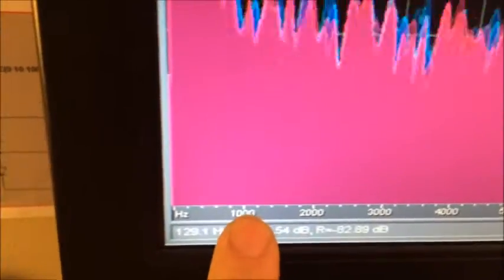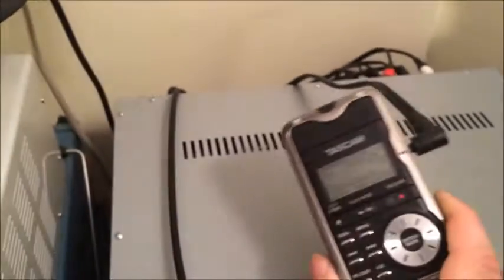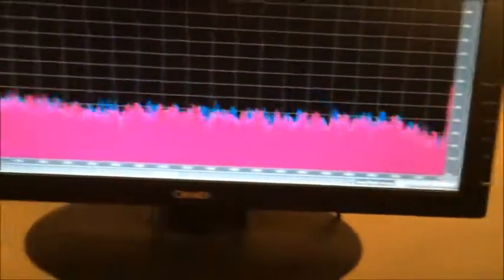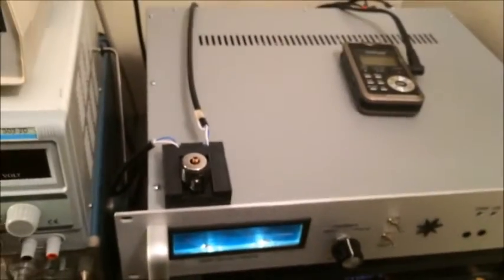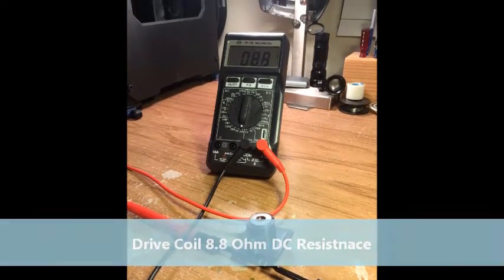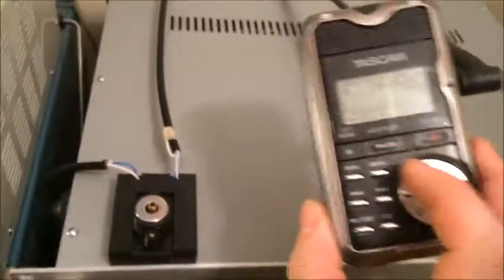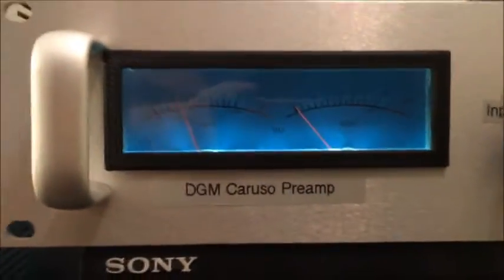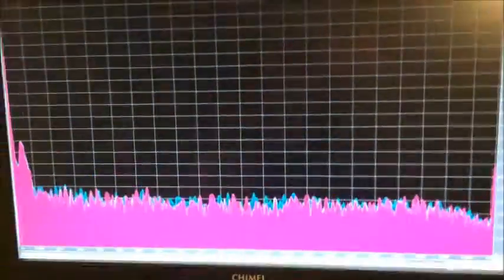Bladerunner 1.G.2 - Closing the Loop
Bladerunner 1.G.2 Feedback Transducer
700hz - 21Khz Closed Loop Test